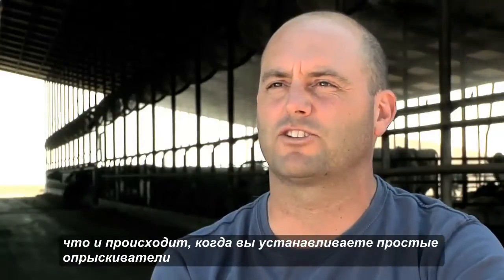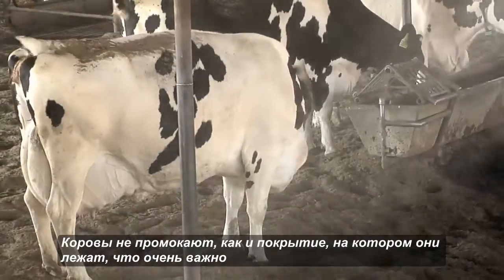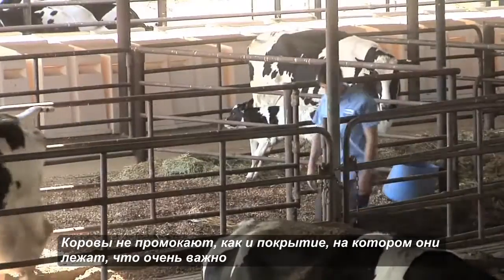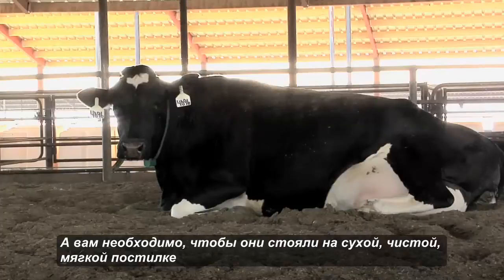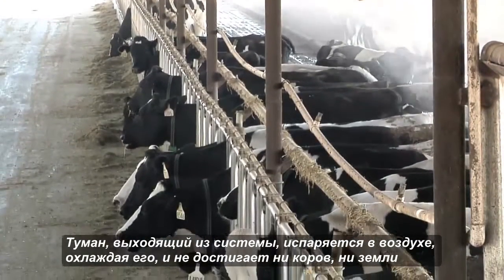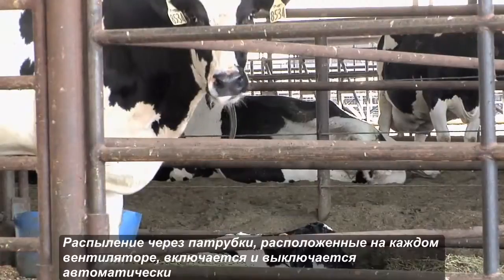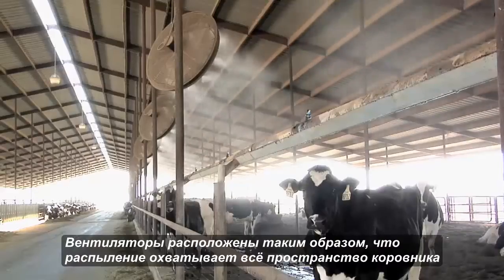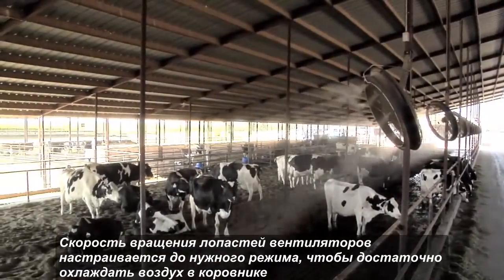Туман на ферме от Koolfog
Тепловой стресс – значительный риск для коров. Высокая температура окружающей среды может привести к таким проблемам, как уменьшение потребления пищи и воспроизводственному стрессу. Koolfog помогает справиться с тепловым стрессом при помощи систем контроля температуры окружающей среды в закрытых и открытых помещениях фермы.

Охлаждение испарением зарекомендовало себя как самый эффективный способ климатического контроля окружающей среды, особенно для таких чувствительных животных, как коровы. Система охлаждения туманом под высоким давлением и вентиляторами распыляют воду через анти-капельные патрубки размером меньше, чем волос человека, которые разбивают воду на мельчайшие частички. Эти частички забирают энергию из воздуха, т.е. жару, и замещают её водой. По мере того, как частички испаряются, температура воздуха опускается. При наличии достаточного воздушного потока, система под высоким давлением, установленная в коровниках, может снизить температуру окружающей среды до 35 градусов, тем самым помогая сохранить уровень воспроизводства на оптимальном уровне, вкус молока – самым приятным, а производительность – на самом высоком уровне.

Системы Koolfog контролируют окружающую среду, сдерживая индекс влажности температуры (ИВТ) на надлежащем уровне, не создавая чрезмерной влажности. Туман распыляется при помощи промышленных вентиляторов и охлаждает воздух в зонах отдыха коров, в зонах кормления и других частях животноводческой фермы.

Автор видео: Koolfog
Субтитры на русском языке: Bizplan.uz